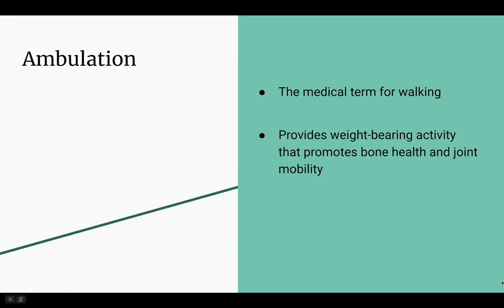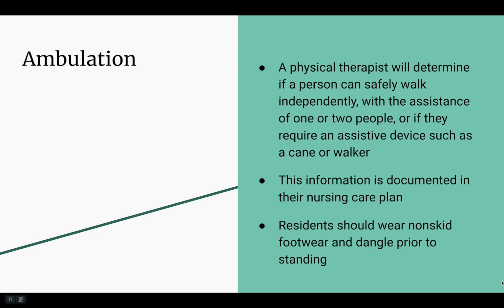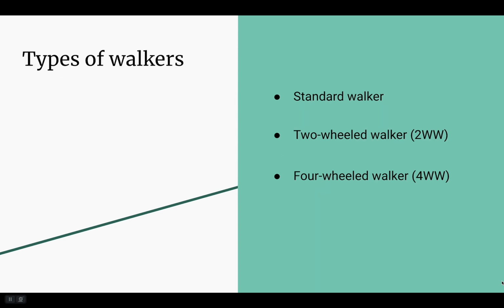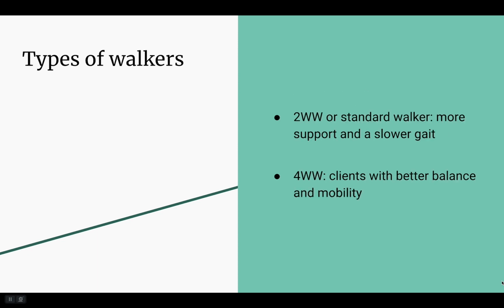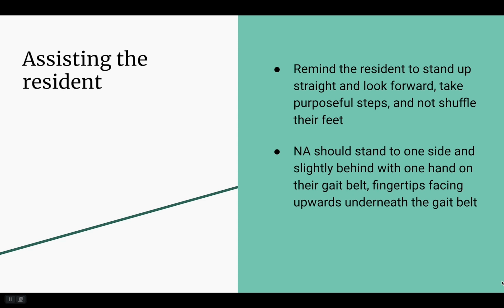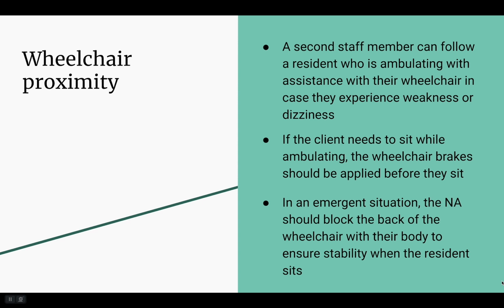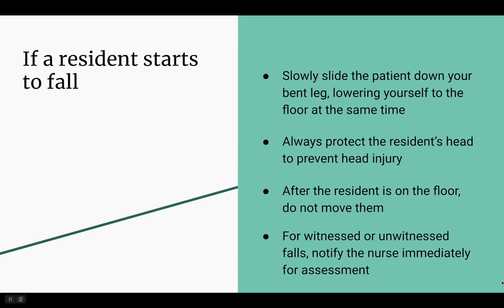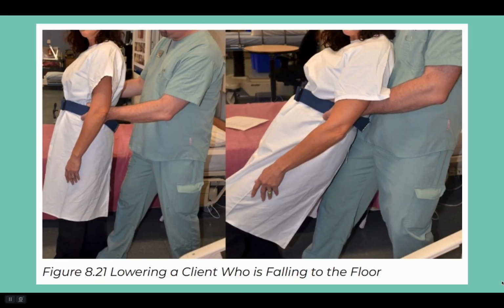Assisting with Ambulation